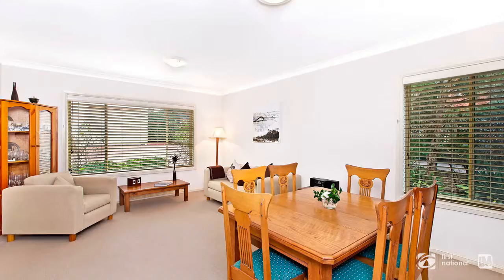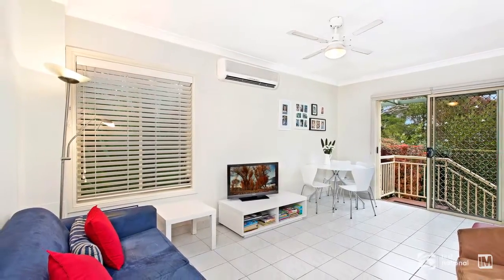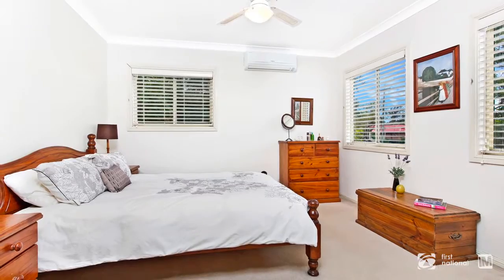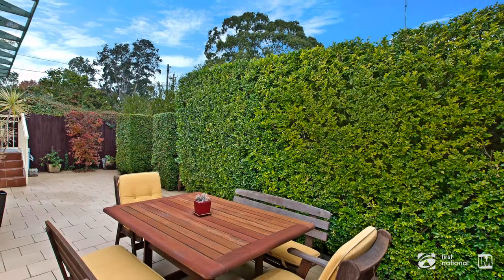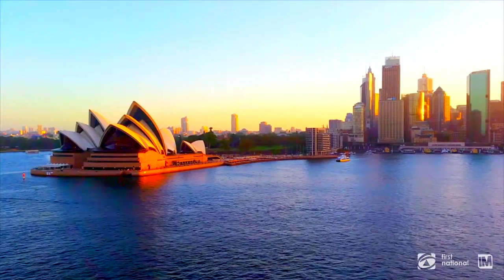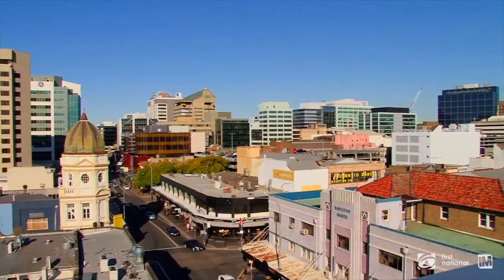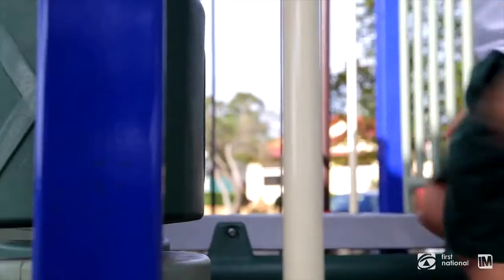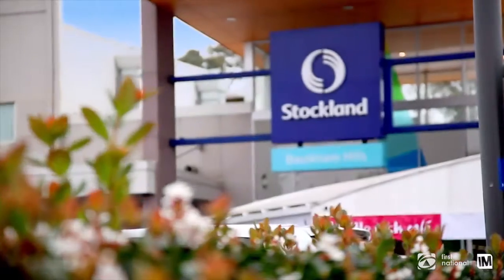5/48-50 Chelsea Avenue - First National Walsh & Sullivan Real Estate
Baulkham Hills-5/48-50 Chelsea Avenue